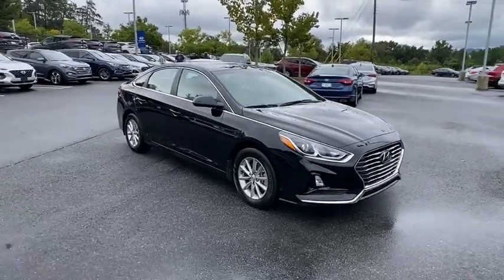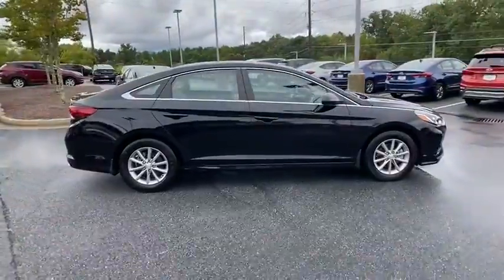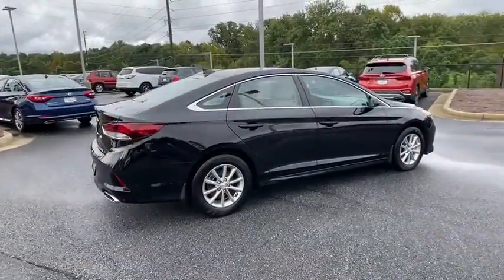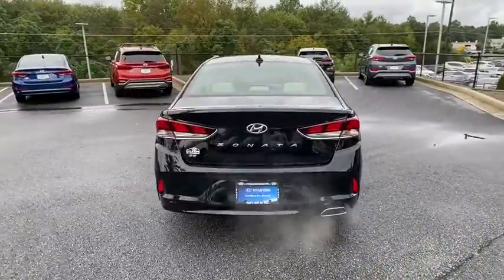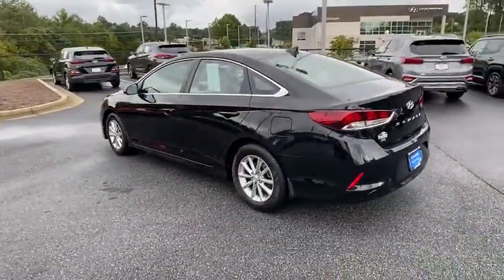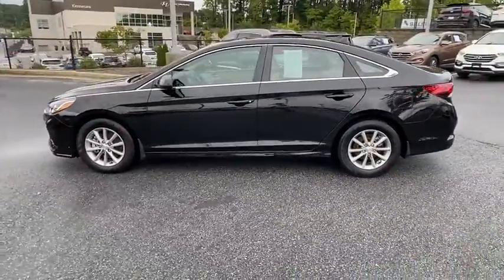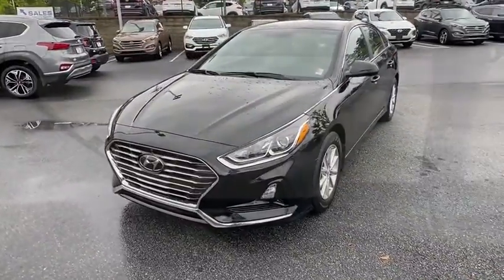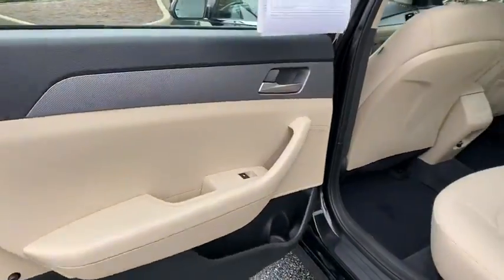2019 Hyundai Sonata Kennesaw, Marietta, Woodstock, Acworth, Roswell, GA K3490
Used 2019 Hyundai Sonata available in Kennesaw, Georgia at Hyundai of Kennesaw. Servicng the Marietta, Woodstock, Acworth, Roswell, GA area.